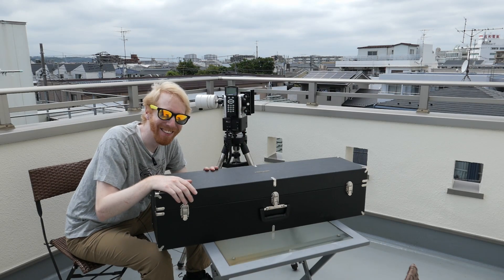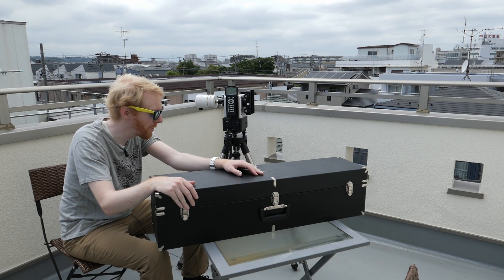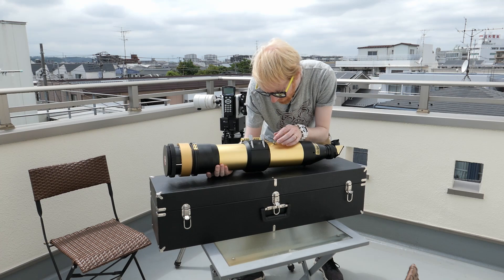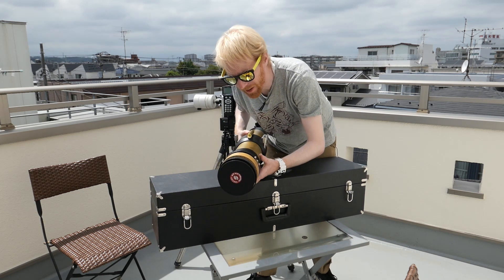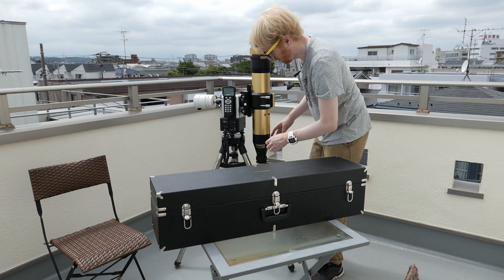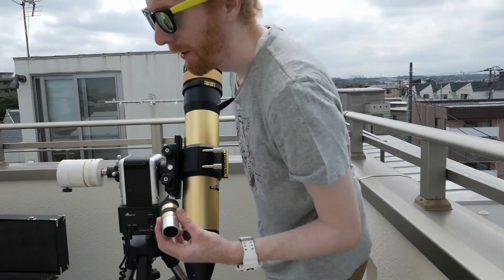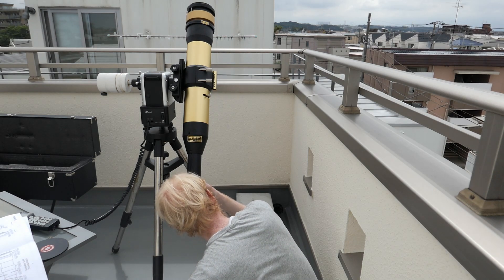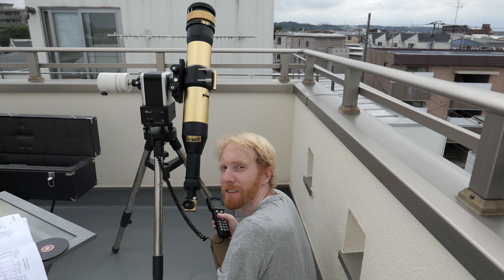Let's observe THE SUN! SolarMax II Unboxing and First Light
I got a dedicated solar telescope! The Solarmax II 90mm Double Stack, bought straight from Teleskop Express in Germany! Let's have a look at it, the accessories, and try to have a first light!